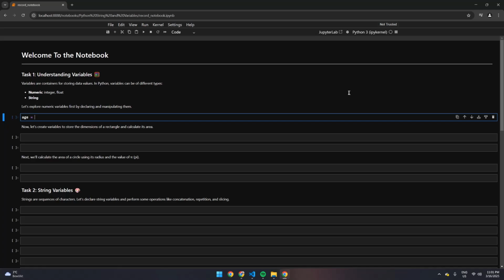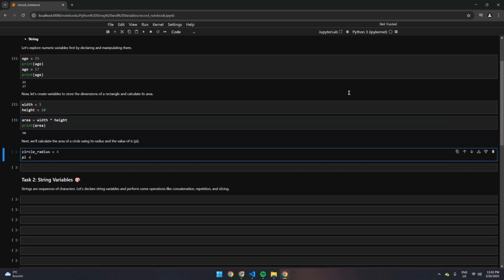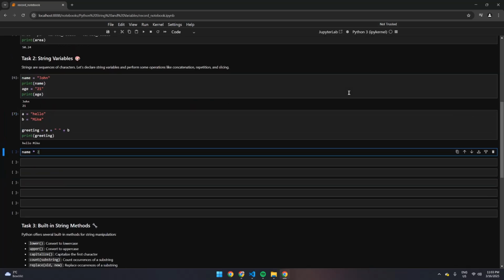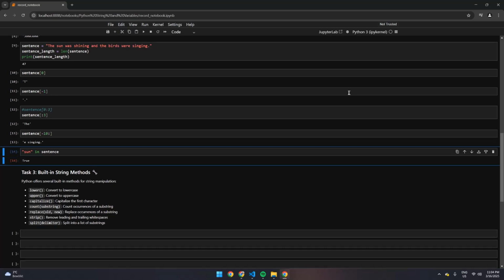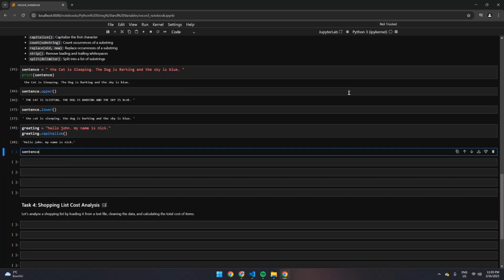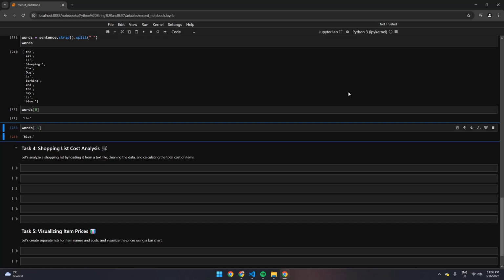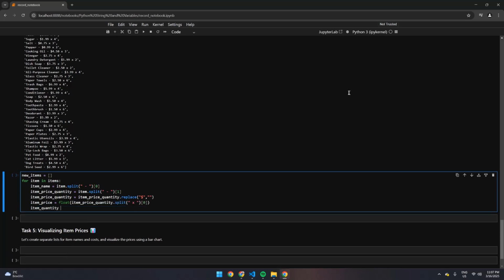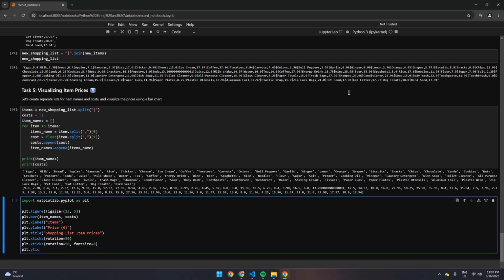Python Variables & Strings | String Methods & Manipulation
Whether you're new to Python or looking to refine your skills, this video covers the fundamentals of variables and strings, including essential string methods and manipulation techniques.

🔹 Variables – Understanding how Python stores and manages data
🔹 Strings – Immutable text sequences and how to work with them
🔹 String Methods – Learn key functions like .upper(), .lower(), .strip(), .replace(), and more!
🔹 String Manipulation – Concatenation, slicing, formatting, and advanced tricks

✅ Python Beginners & Enthusiasts
✅ Data Science & Web Development Learners
✅ Anyone Looking to Improve Their Python Skills